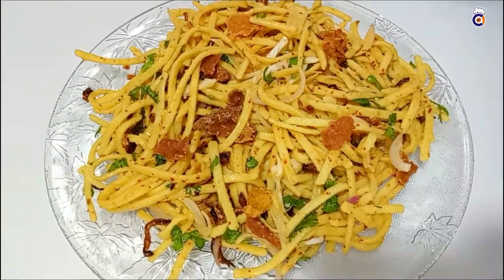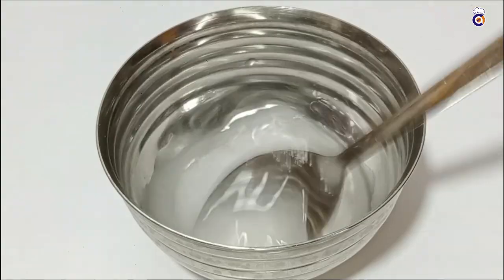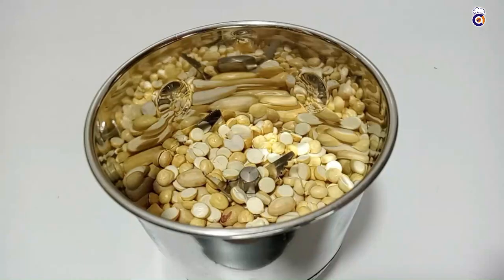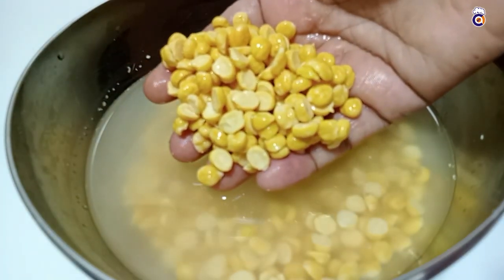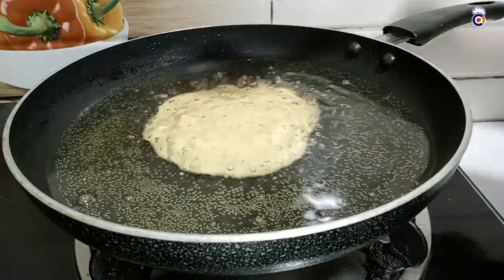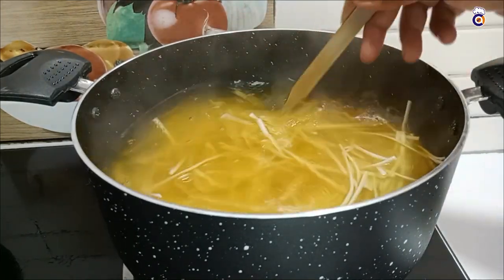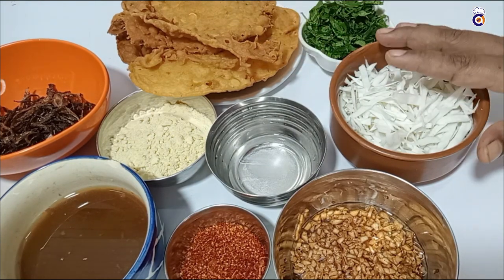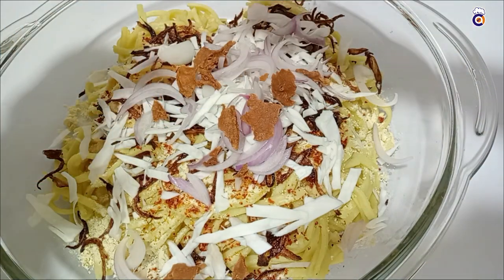அத்தோ | Chennai Street Food | Burma Atho Recipe in Tamil | Burmese Atho and Bejo Recipe in Tamil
அத்தோ ரெசிபி | Veg Atho Recipe | Balaji's Kitchen · Burma Atho Recipe in Tamil | Burmese Atho and Bejo Recipe in Tamil